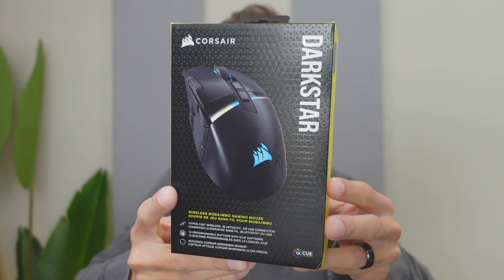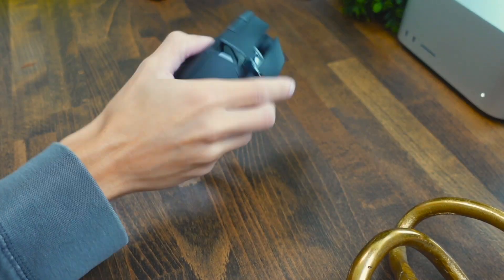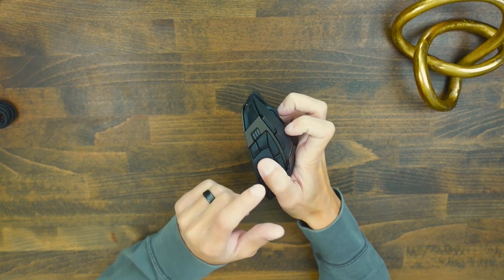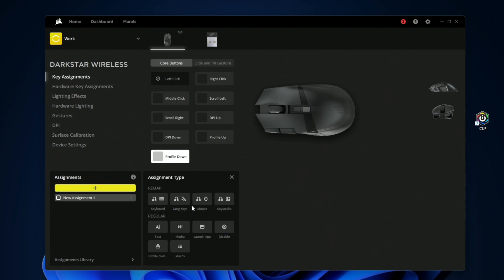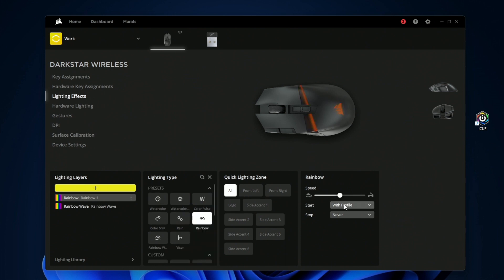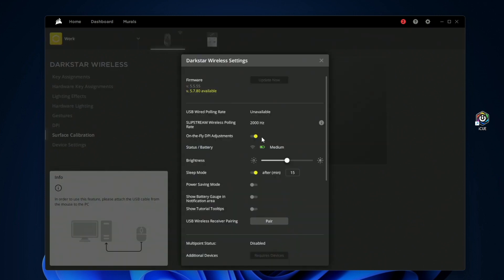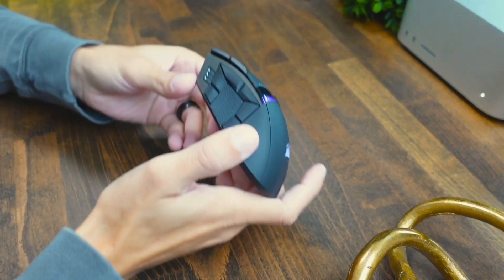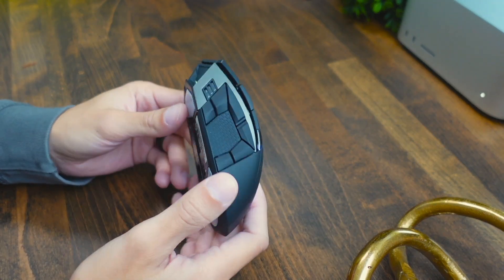Corsair DARKSTAR RGB Wireless Gaming Mouse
In this product review video, we dive into the Corsair DARKSTAR RGB Wireless Gaming Mouse, a feature-packed peripheral designed for MMO and MOBA gamers. With a remarkable 26,000 DPI, 15 programmable buttons, and a long-lasting 80-hour battery life, this mouse offers exceptional performance. We explore its ergonomic design, customizable RGB lighting, and compatibility with the iCUE software, allowing you to tailor it to your gaming needs. Despite some concerns about build quality and button placement, we'll provide an honest assessment to help you decide if this Corsair mouse is the right choice for your gaming setup.